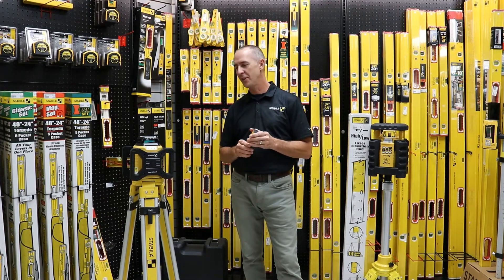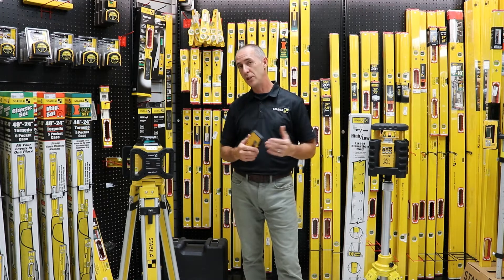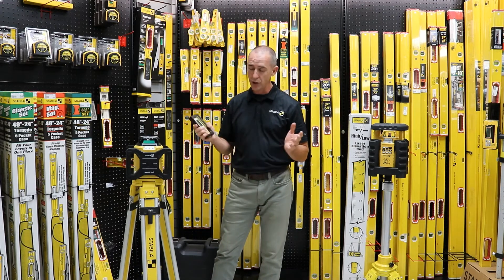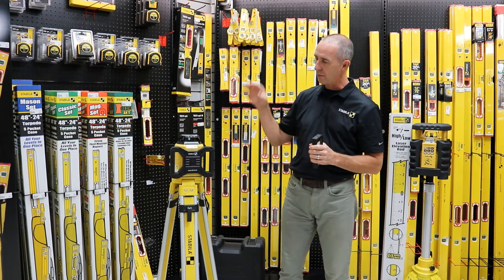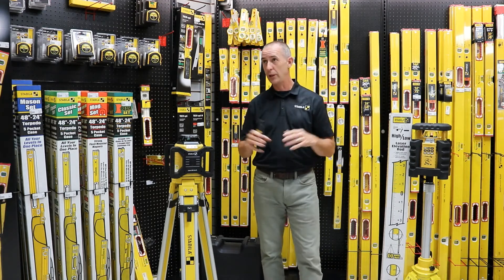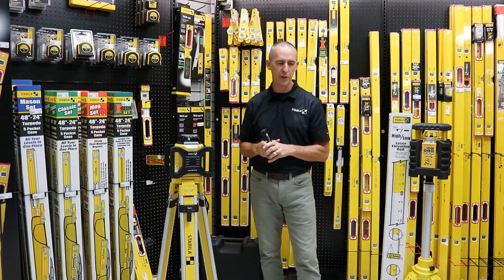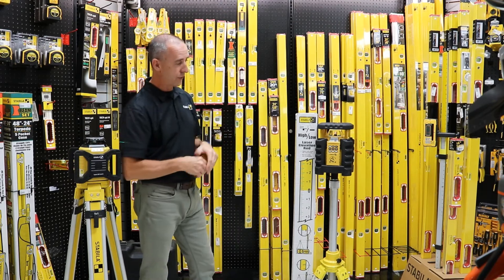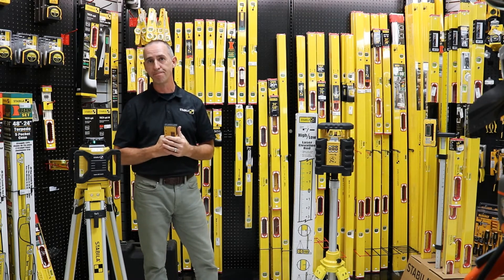STABILA LAR160G INTRODUCTION (PLEASE CLICK LIKE AND SUBSCRIBE) LINK IN DESCRIPTION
HEY GUYS CHECK OUT THIS QUICK VIDEO INTRODUCING THE WORLD TO THE STABILA LAR160G,  THIS THING IS ABSOLUTELY SPECTACULAR.